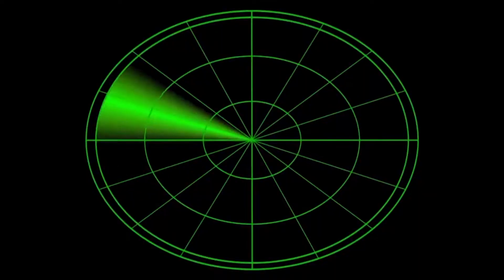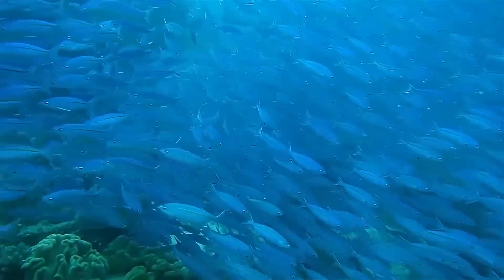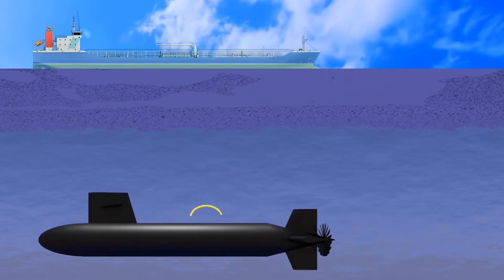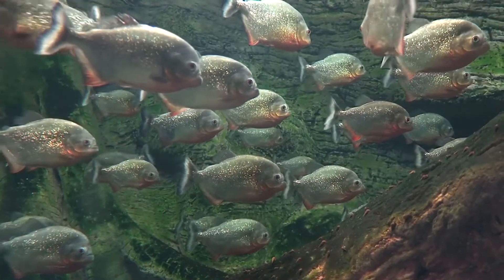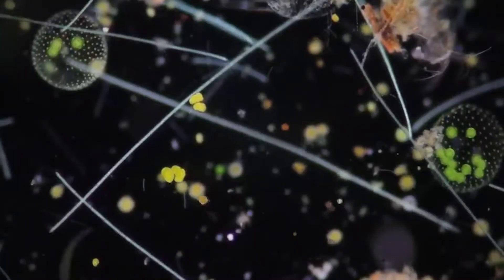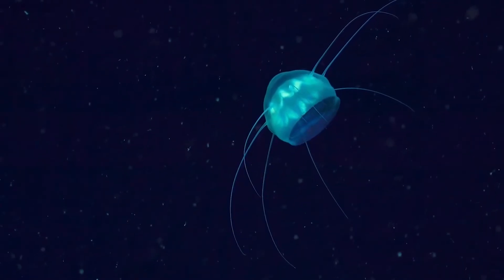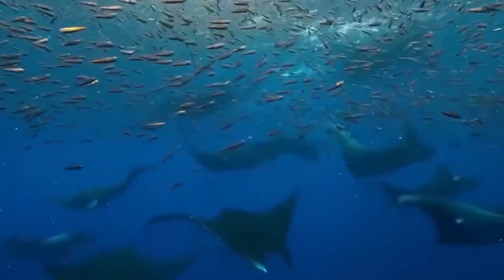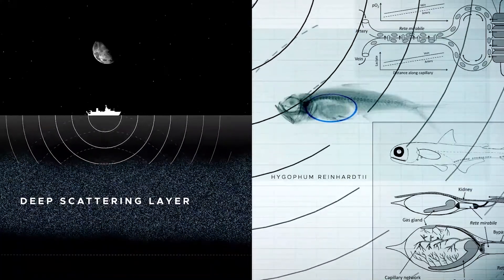The Deep Scattering Layer: What Do Scientists Know?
The deep scattering layer, also known as the sound scattering layer, is a stratum in the ocean that contains a variety of marine creatures. It was discovered using sonar, when ships uncovered a layer that dispersed the sound and was occasionally mistaken for the seafloor. As a result, it is also known as the false bottom or phantom bottom.